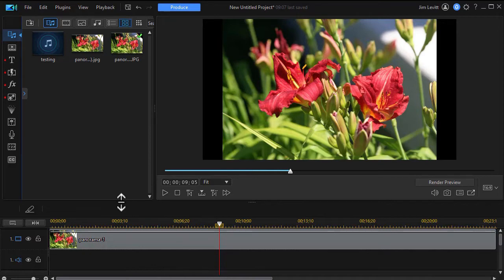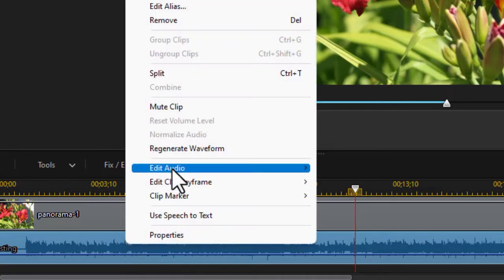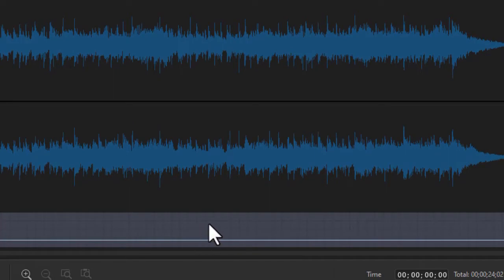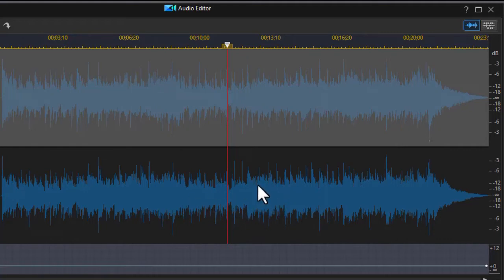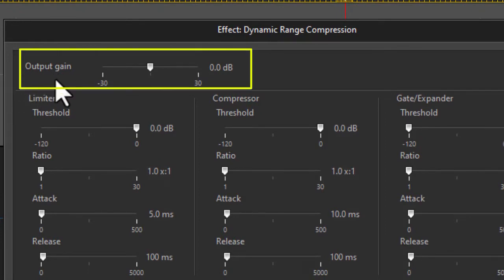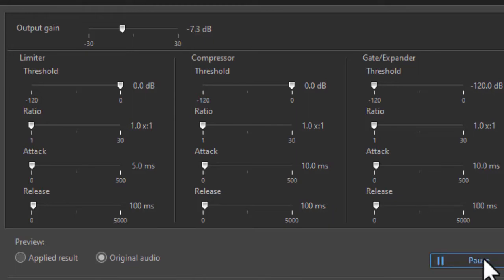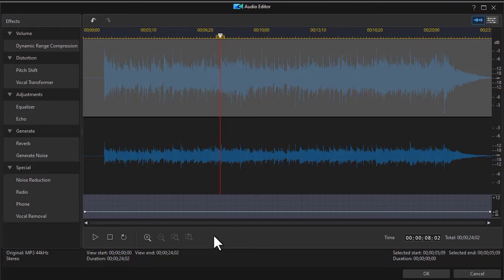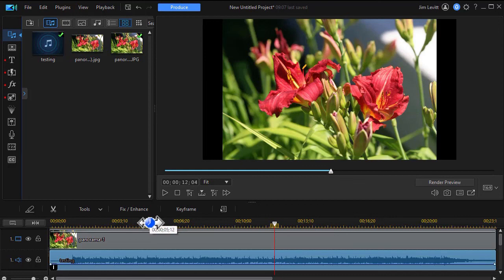PowerDirector - Change volume of left or right audio channel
Sometimes you find yourself working with an audio clip where you want to change the volume of either the left or right channel only. In this tutorial we show you how to use the Audio Editor to accomplish that task.